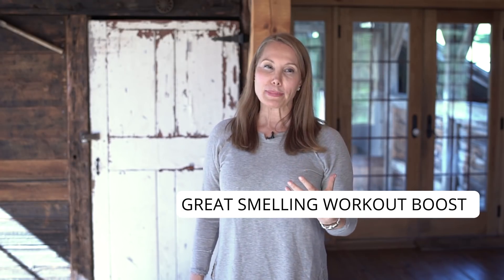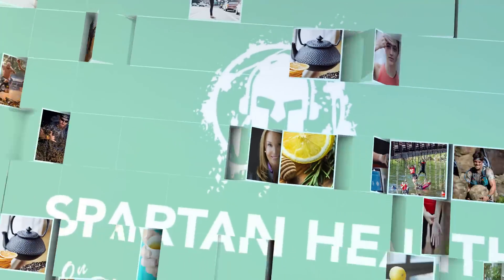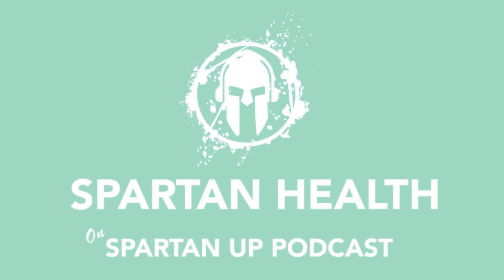Essential Oils For a Natural Workout Boost // Spartan HEALTH ep 001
NEW SERIES: Spartan HEALTH with Dr. Nada Milosavljevic every Sunday
Your five senses are your body’s most direct connection to the outside world. They take in information 24/7 whether you know it or not. Harnessing any one of your senses can be a powerful way to stimulate the brain to achieve optimal results.

WHAT WE COVER:

What are essential oils, often abbreviated as EO’s? Essential oils come from plants, trees, flowers, and shrubs. Essential oils are the essence of the plant and in those oils you’ll find the plants hormones, neurotransmitters, and growth factors. Some potent stuff to be sure.
EO’s can be inhaled, diffused in the air or applied topically. The interesting thing about using your sense of smell and inhaling them it that it’s one of the most direct connections to the brain for a natural but rapid response.
If you apply them topically know that they should be blended in another oil or water-based mixture so they don’t irritate the skin. But, EO’s are small enough molecules they can pass through the pores and enter the body.
What EO’s can help with your workout and give you that extra boost and spring in your step?
          Three words: Citrus, citrus, citrus. The citrus family includes, grapefruit, orange, lemon and lime and they are central nervous system (CNS) stimulants. They upregulate, activate and energize your brain!

The two I’m focusing on today are grapefruit and lime.

          First up, Grapefruit: While it has grown in the West Indies since at least the 18th century, it wasn’t widely known in the US until the 20th century. Today, there are at least 10 different varieties of grapefruit. Its essence or oil is prepared from its flowers and its powerfully fresh aroma can energize your senses!

          The other EO I’d like to tell you about is Lime: If you only use it in the kitchen to add some tanginess to your tacos or flavor a margarita, you are really missing out! Lime has important health and energy-boosting properties and can be combined with grapefruit for a wonderful 1 to punch to stimulate your mind and give your work out a boost!

How to use them? You can use a towelette, wipe, tissue, gauze add a few drops of the energizing oils and inhale for 1-2 minutes. Repeat as needed and amp up your workout routine…naturally!

KEY TERMS & IDEAS:

Essential Oils: E.O.s
Eo’s: plant hormones, neurotransmitters, growth factors
Sense of smell/olfaction one of the most direct sensory connections to the brain
Application: inhaled, topical, diffuser
EO’s: Citrus fruit family - stimulate/upregulate the C.N.S. (central nervous system)
Citrus family: Grapefruit, Orange, Lemon, and Lime
Pre-workout: Inhale for 1-2 min or apply topically to energize your workout

“The potential of positive places: senses, brain, and spaces”

CREDITS:

Producer: Marion Abrams, Madmotion, llc.

Writer and Host: Nada Milosavljevic MD, JD